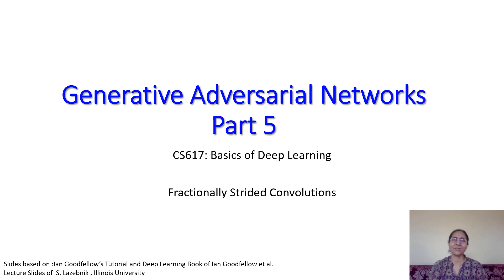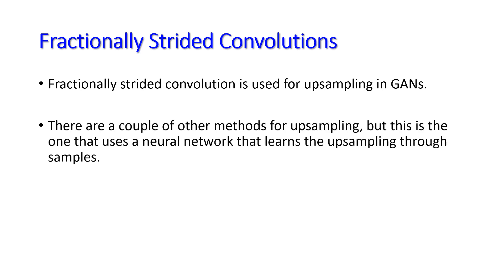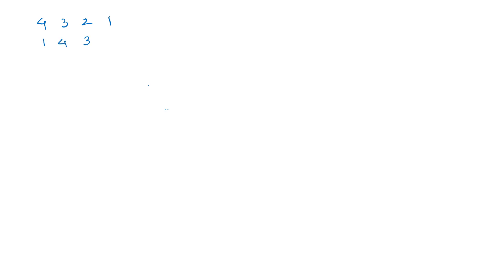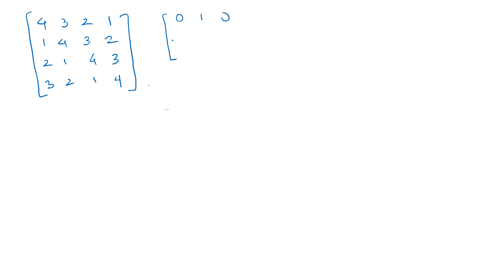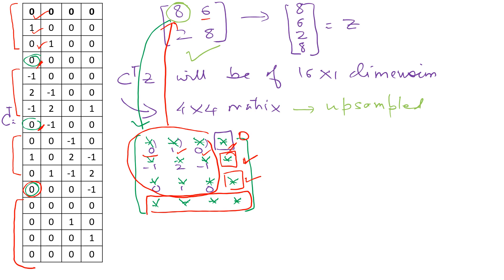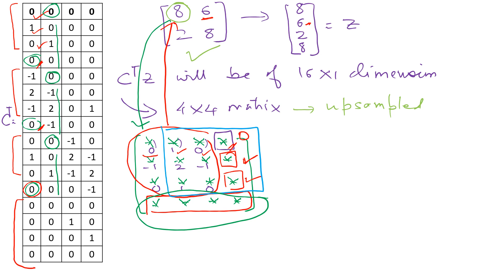Fractionally Strided or Transposed Convolution through an example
In this video, I explain the concept of transposed convolution through an example.